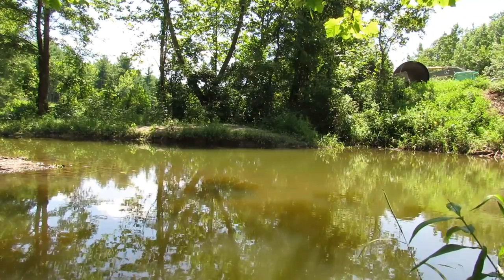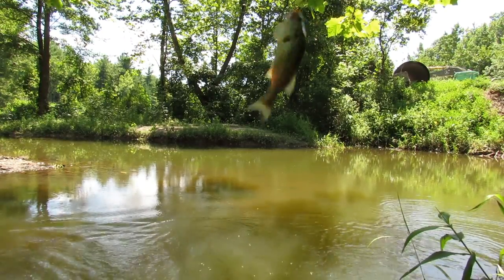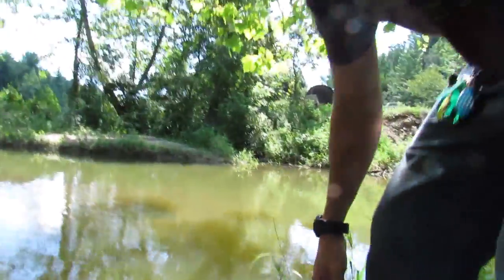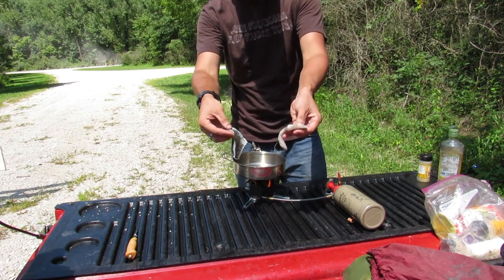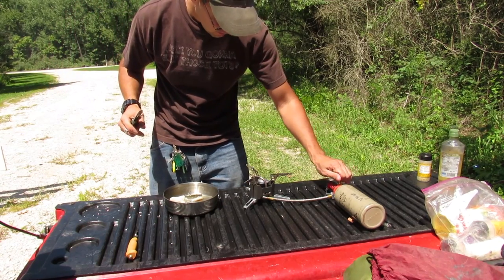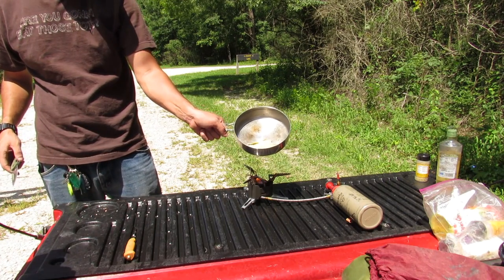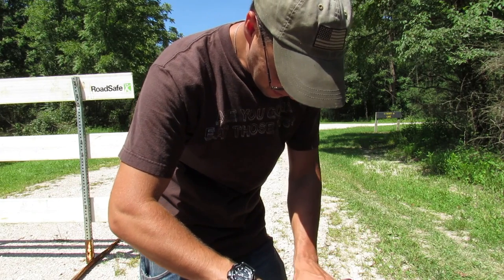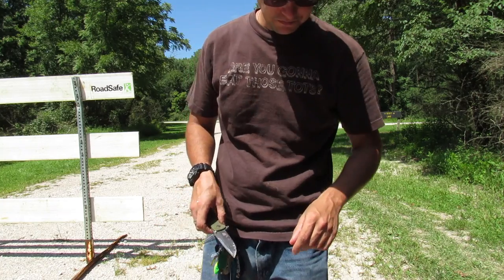Simple catch and cook bass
quick lunch. im have been taking a break from making videos lately but i am back at it and am going to try to upload at least once a week.
msr stove

fillet knife

vont lanterns

vont headlamps

vont flashlight

sunglife radio